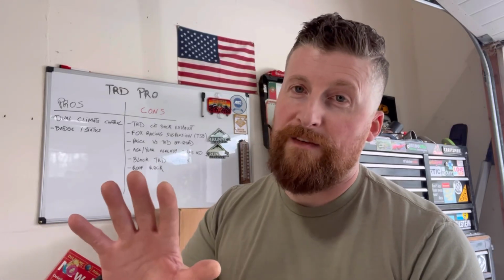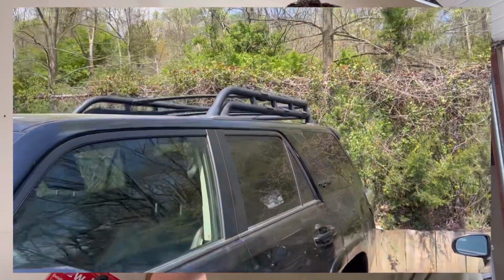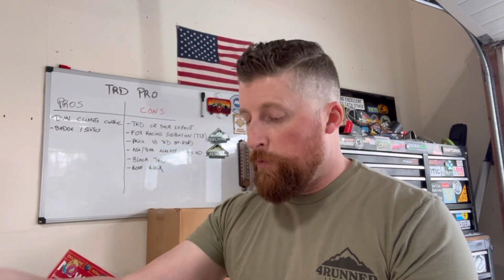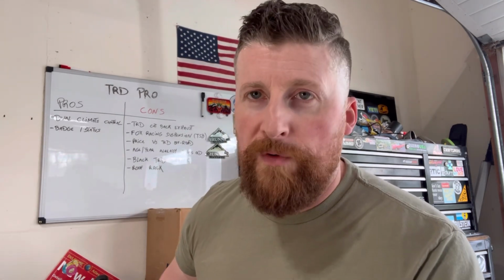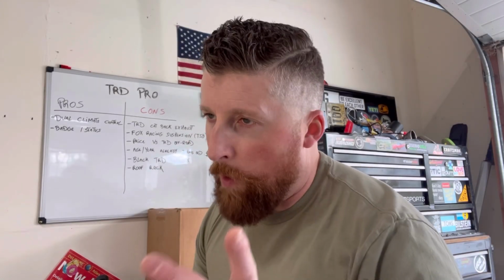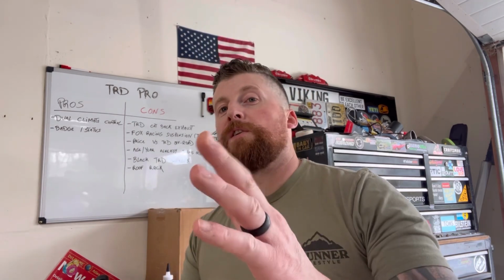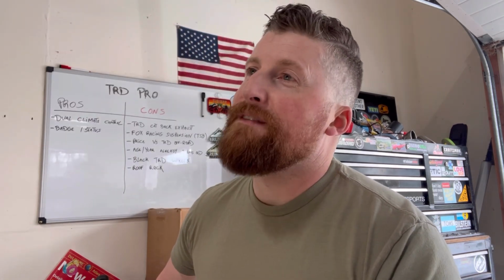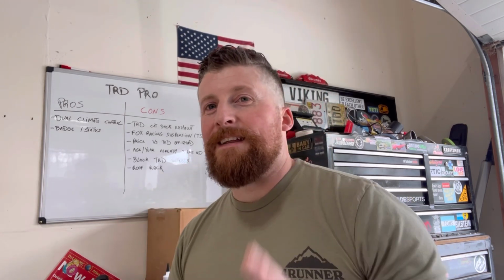2020 Toyota 4Runner TRD PRO • Should you buy it? why I didn’t buy it.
Just a quick dive into the actual reasons that weighed so heavily that I ended not buying the TRD PRO model. I ended up buying a much better but.
Share your experiences with your 2020 TRD PRO model.

For a more in depth view on the TRD FOX RACING front strut issue, link below is a must watch: